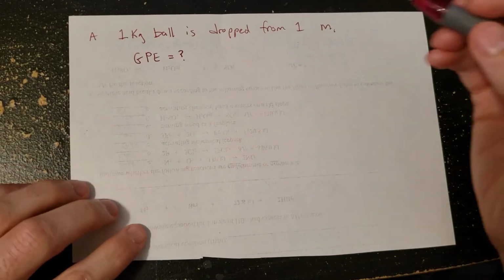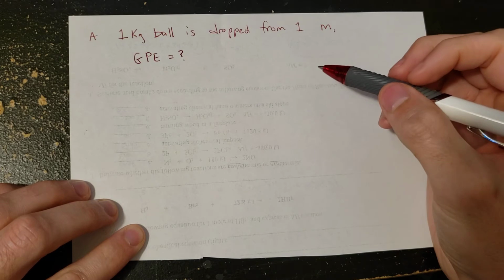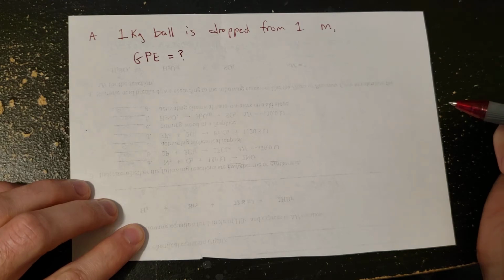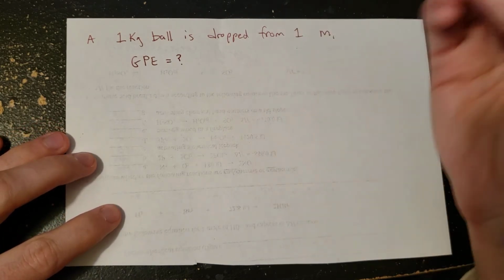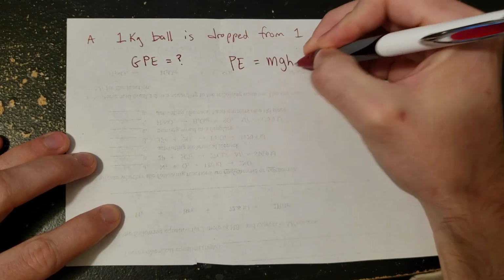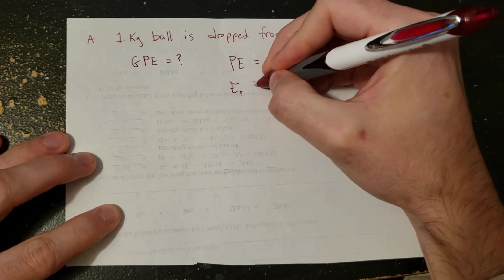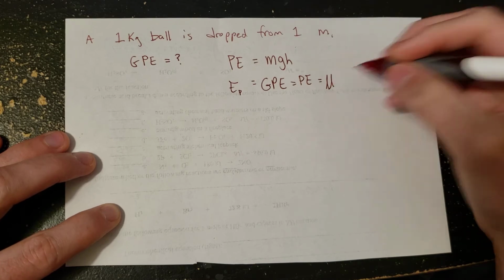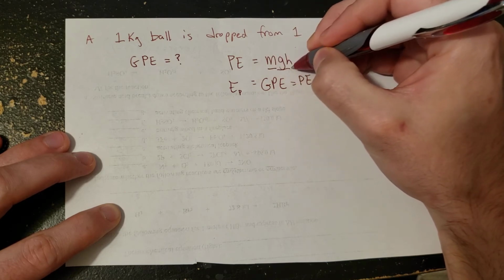Physics - ch 5 - potential energy sample problem